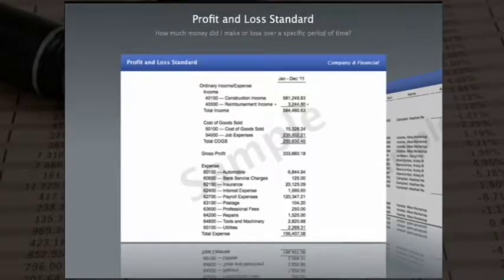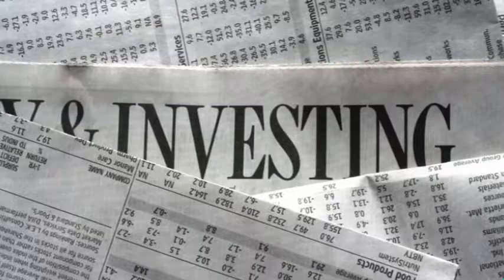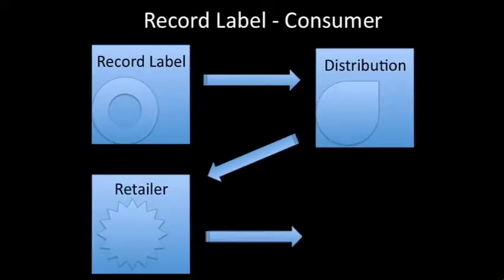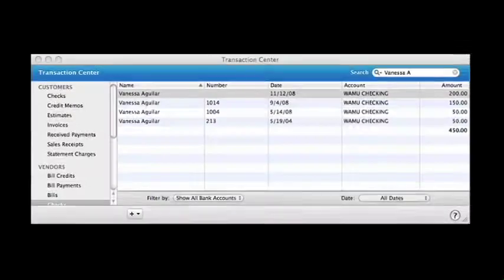Introduction to Accounting - Skylark Accrual Accounting System Example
Skylark Recordings was used as an example for the "Introduction to Accounting" course at Full Sail University. This video is an overview of the accrual accounting system of a publishing company based upon an intellectual property catalog.